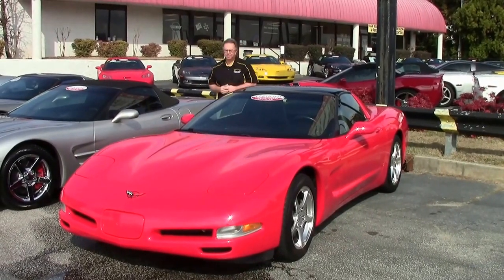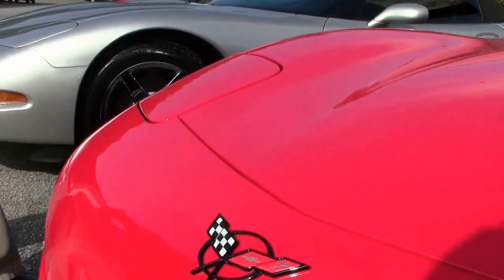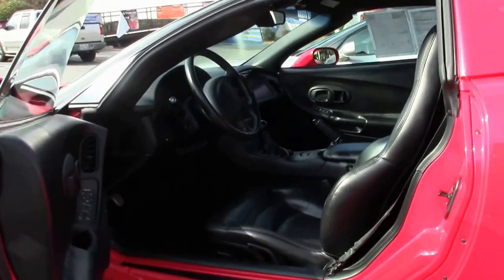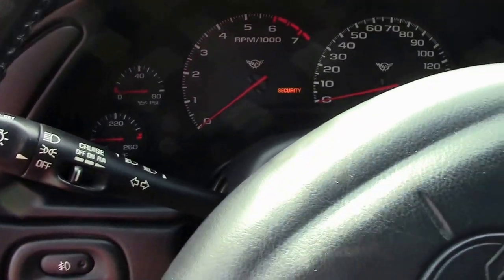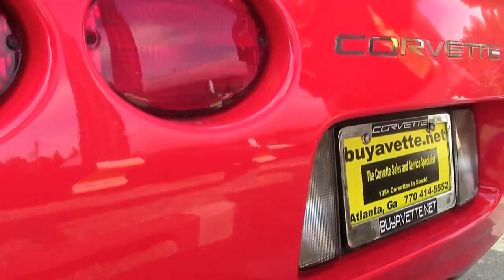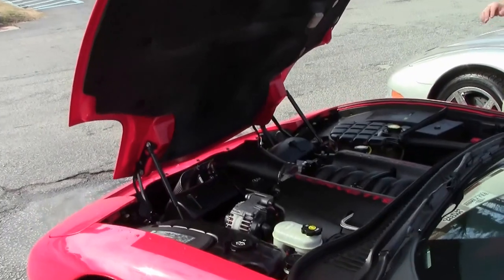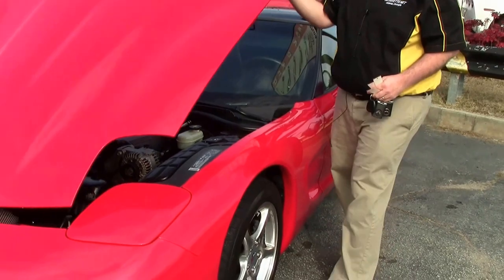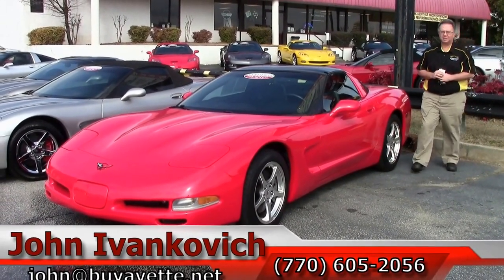2004 Corvette 1SA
2004 Corvette 1SA For Sale

Torch Red exterior, Black interior, glass top.

355hp LS1 engine, 6 speed manual transmission, posi rear-end.

Coming with a clean Carfax and just 52,879 miles, this 2004 Corvette is in nice condition. This car's paint is good-vg, with a nice shine. Glass top is good-vg, and factory polished wheels are vg. Michelin Pilot Sport A/S ZP runflat tires show an average of 6/32nds tread depth remaining in the front, and an average of 7/32nds remaining in the rear. The interior of this 2004 Corvette shows good-vg factory leather seats, vg center console, and good condition steering wheel. Additions to this car include a K&N FIPK cold air intake, Black shift ball, drilled and slotted brake rotors, and polished rear bumper fill-ins. This car has been fully serviced, and all instrument gauges, lights, turn signals, brakes, engine, transmission and rear-end are all in good operating condition. Please do not assume that this is an average condition Corvette, as Buyavette specializes in "hand-picked Corvettes" that are loaded with expensive factory options. All of our Certified Corvettes are way above average condition for the miles. In addition, they are all fully serviced. Consider that sellers rarely spend money getting full service before offering their car for sale. Dealers typically only wash the car before offering it for sale. We however adhere to strict quality control standards when purchasing, as well as inspections and service. All Certified Corvettes are fully serviced and ready to enjoy. 53K Miles.